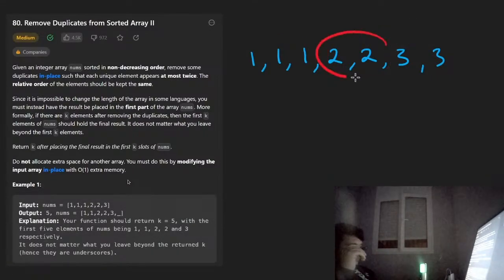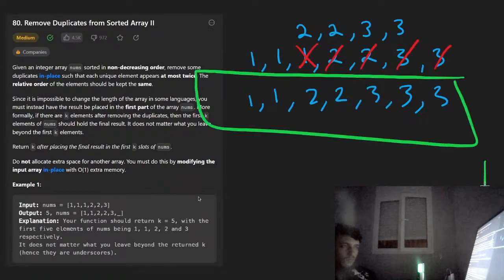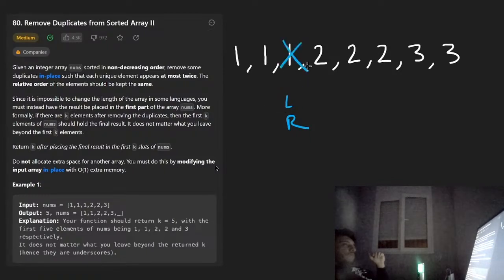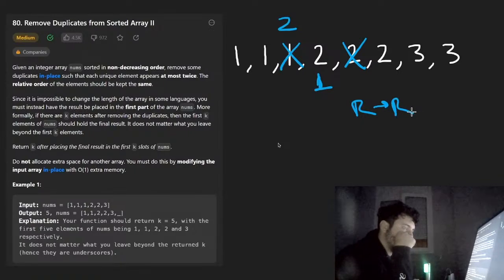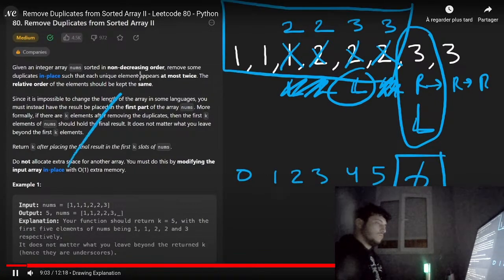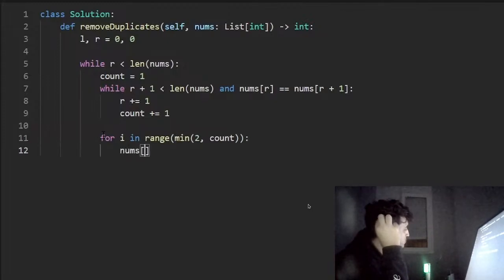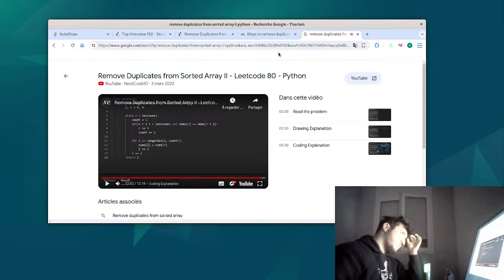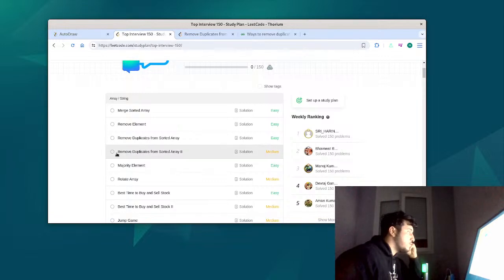I code EVERYDAY until i get a job/internships